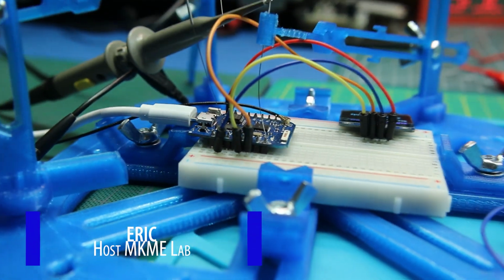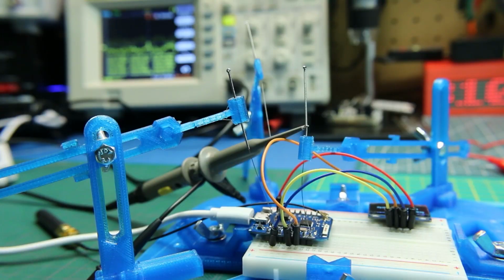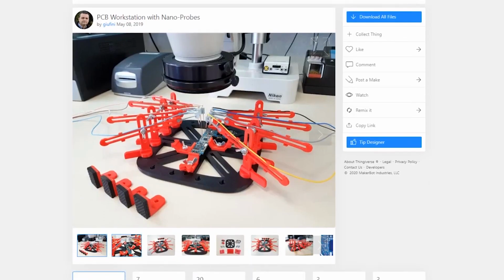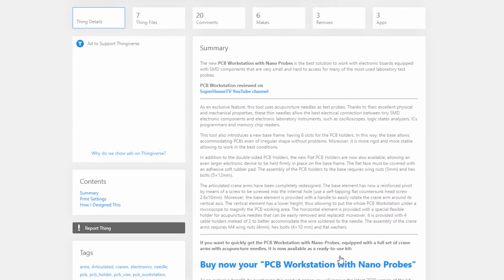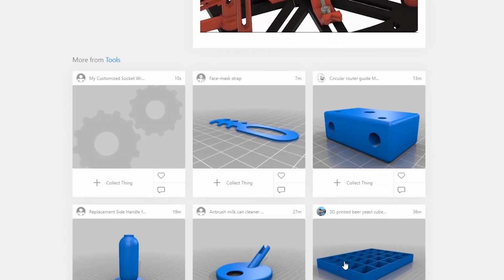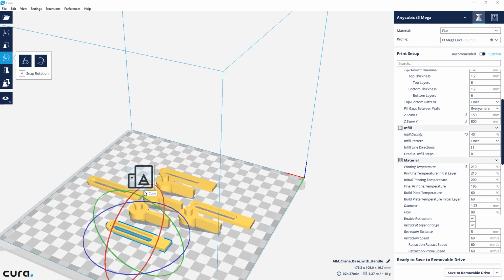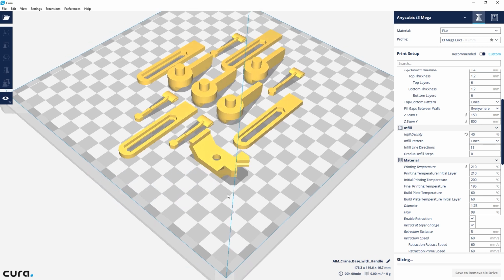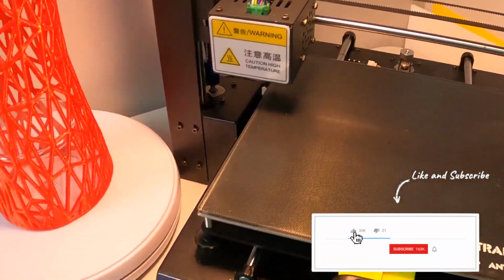3D Printed Fixture For Probing Electronics -TUTORIAL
DIY holder for back-probing and scoping/measuring electronics circuits

➡️Handy dandy links!⬅️

0:00 Project Overview
0:38 3D Printing Parts
2:51 Parts Assembly
5:59 Probes
6:45 Final Assembly
7:21 Oscilloscope Testing
7:58 Gotchas
8:39 Conclusions/Tips